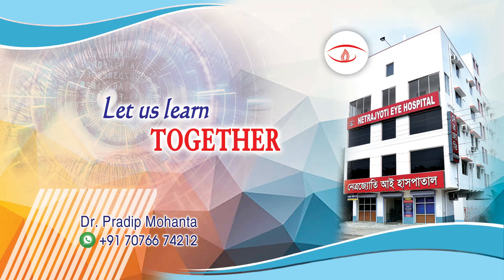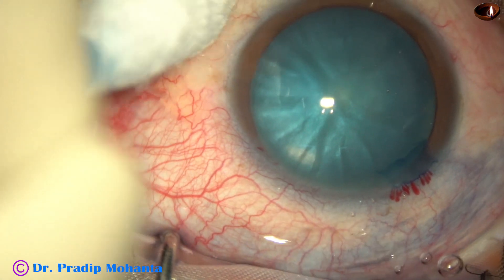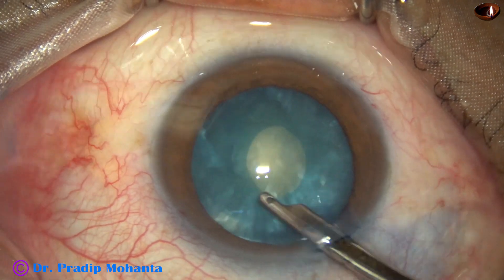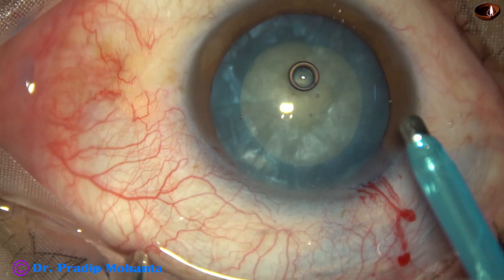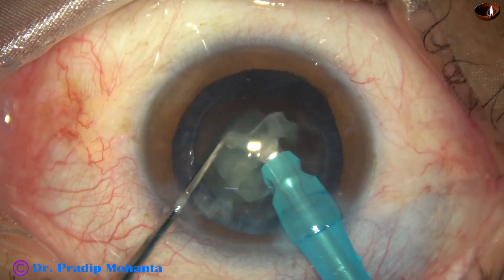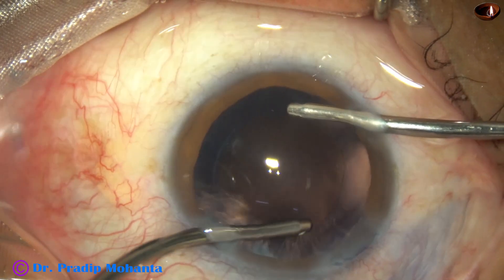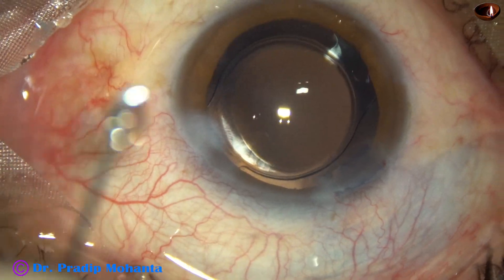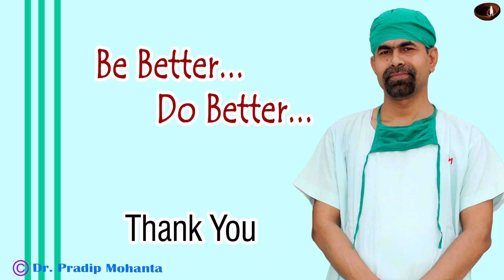Intumescent Cataract - Mohanta's Minirhexis - Bimanual IA : Pradip Mohanta, 15 Feb, 2022